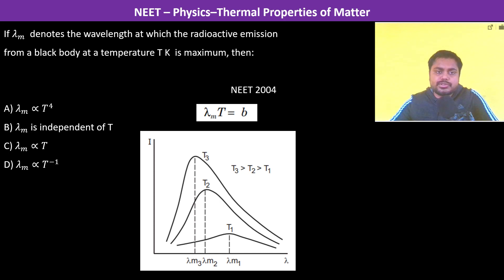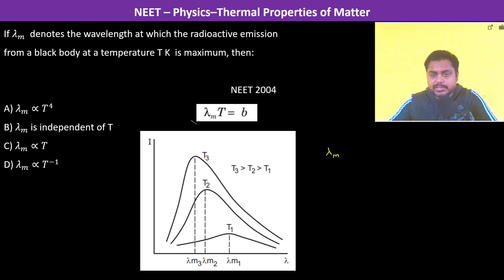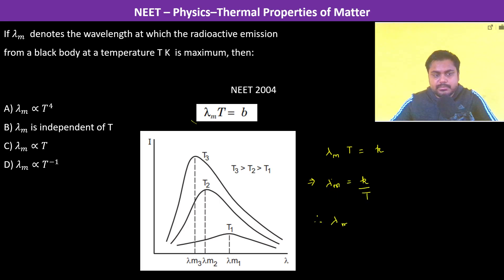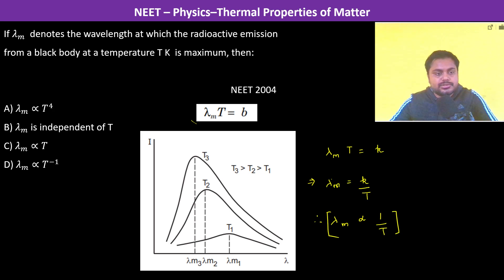If 𝜆_𝑚 denotes the wavelength at which the radioactive emission from a black body at a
If 𝜆_𝑚  denotes the wavelength at which the radioactive emission from a black body at a temperature T K  is maximum, then:
      NEET 2004
A) 𝜆_𝑚∝𝑇^4
B) 𝜆_𝑚 is independent of T
C) 𝜆_𝑚∝𝑇
D) 𝜆_𝑚∝𝑇^(−1)